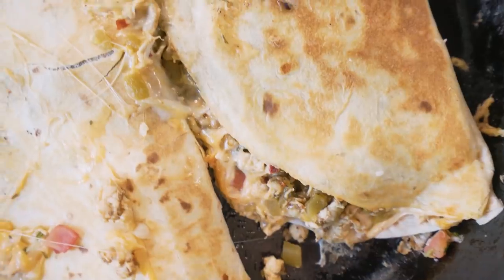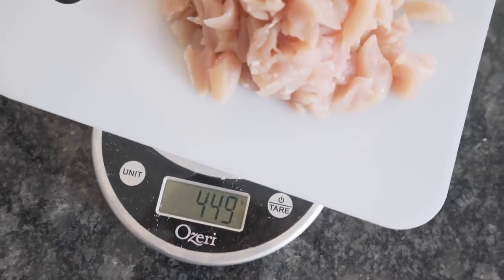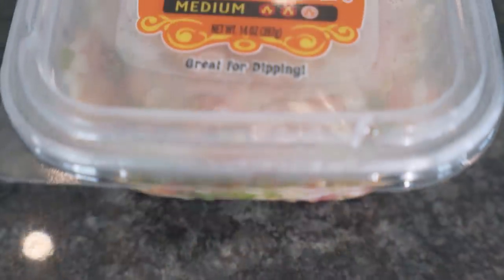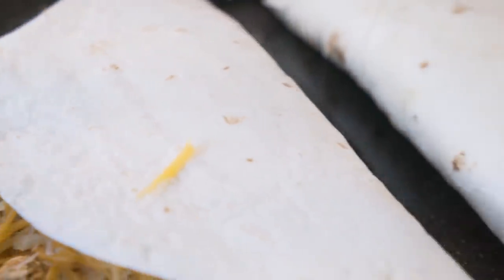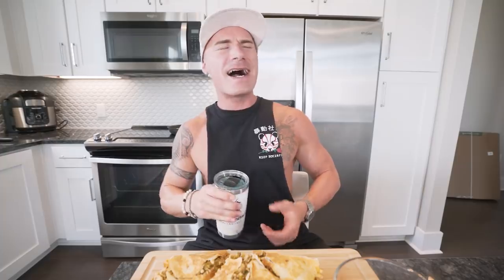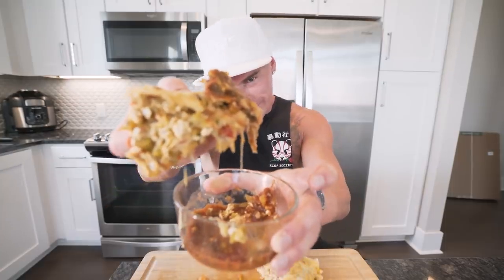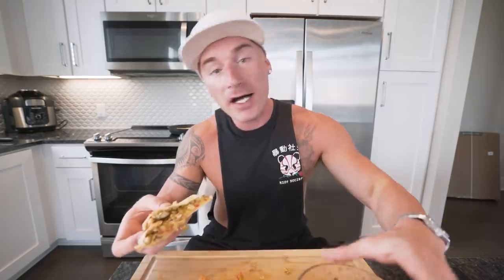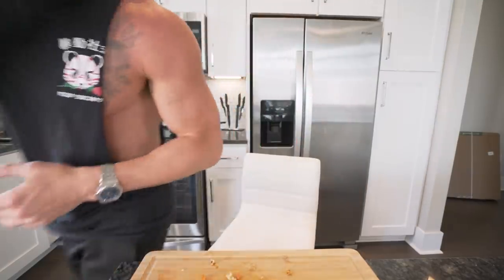ULTIMATE ANABOLIC QUESADILLA | High Protein Bodybuilding Meal Prep Recipe